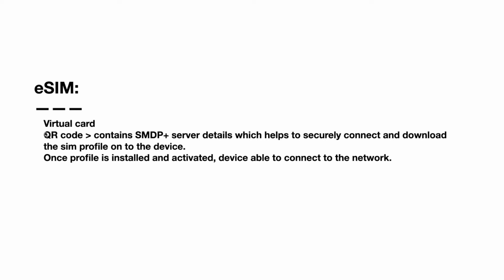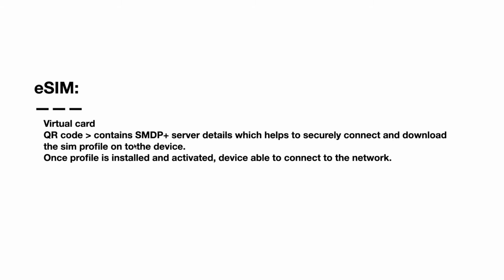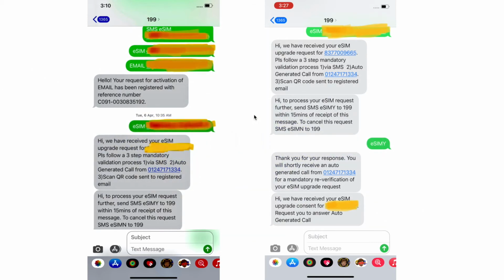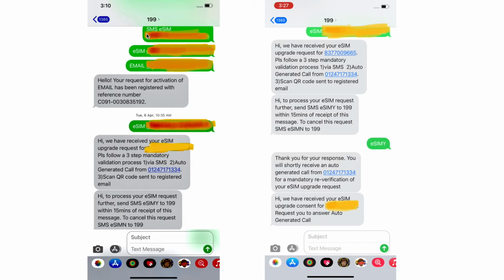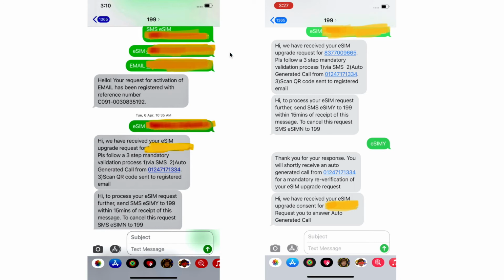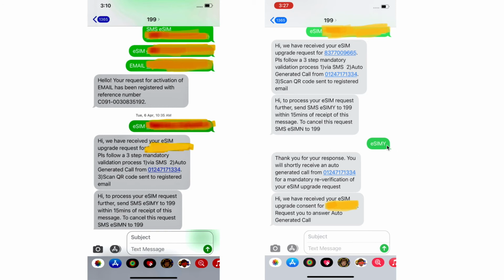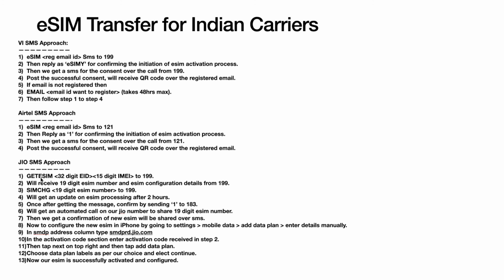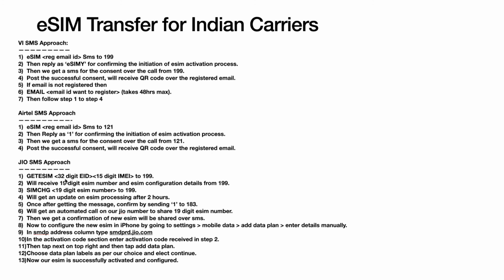eSIM Explained|Transfer|Working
what's there in QR code and what happens post scanning the QR code of esim. Also explains the process of transferring esim between two compatible devices:)